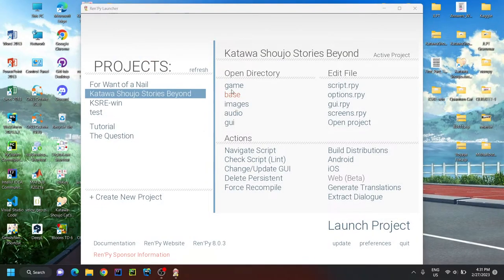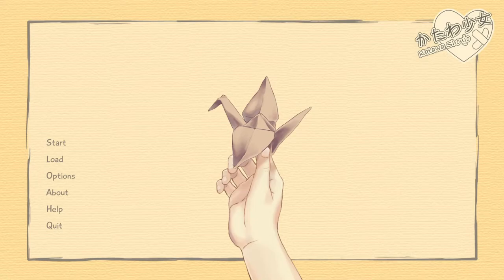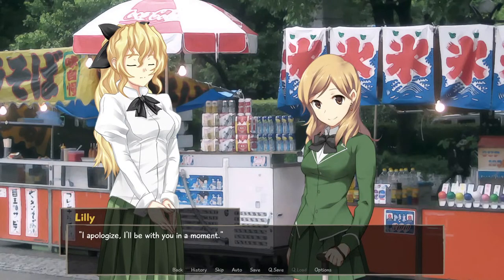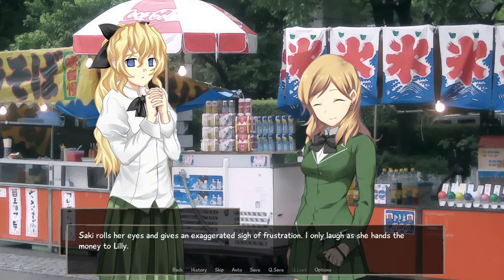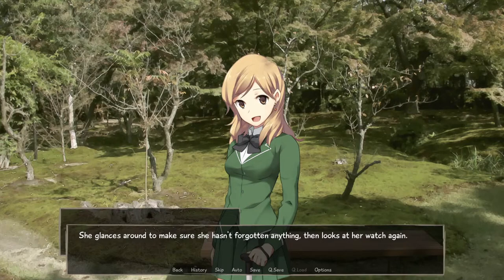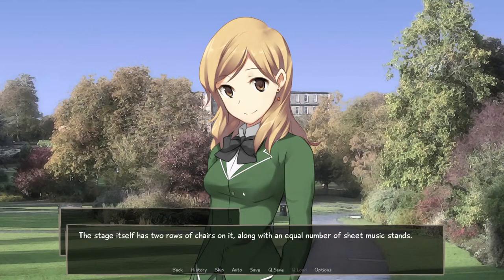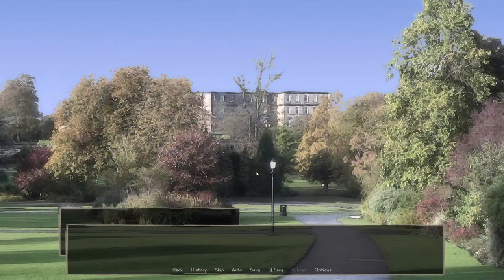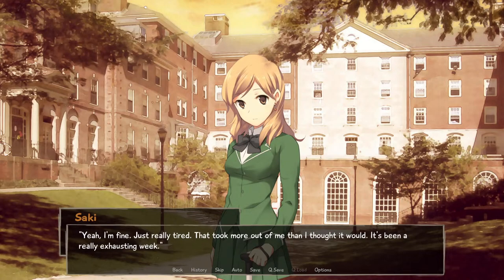We Have Saki's Sprites | Katawa Shoujo Mod Developement #2 | Learning To Fly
Hey, welcome to the channel!